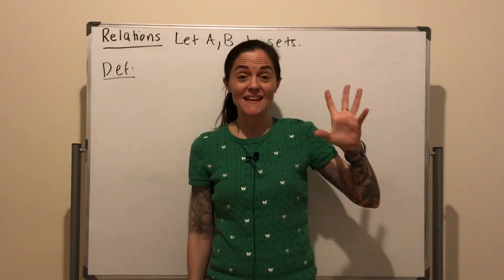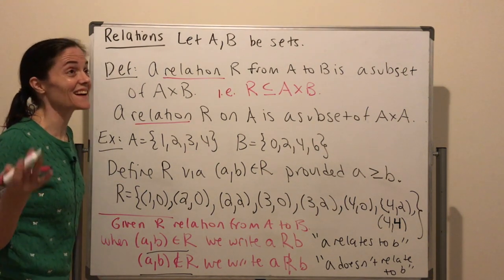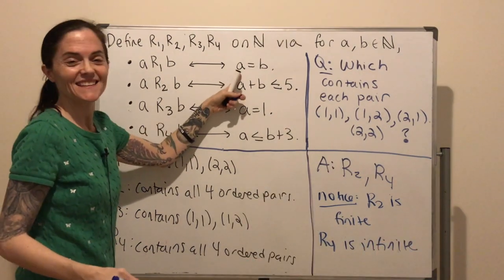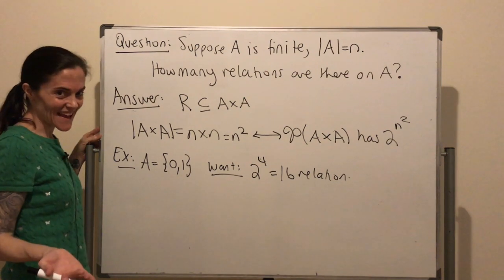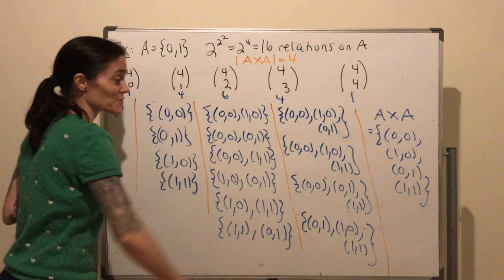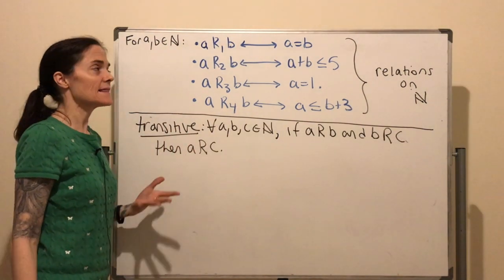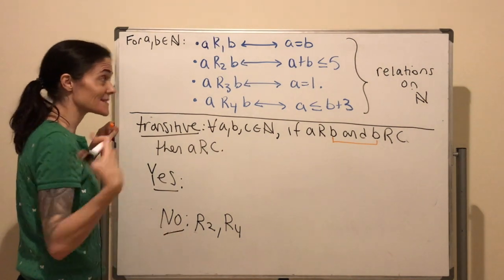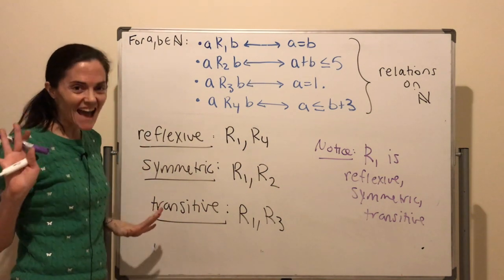Relations Part 1 (full lecture)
Mathematical Reasoning. Textbook: Book of Proof by Richard Hammack (sections 11.1, 11.2, 11.6)